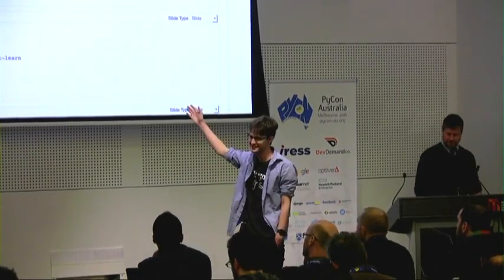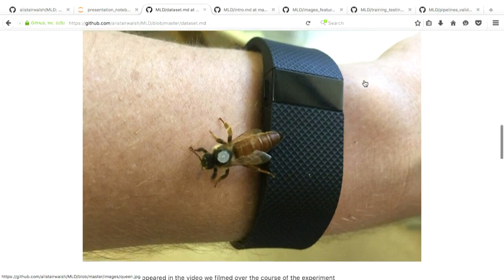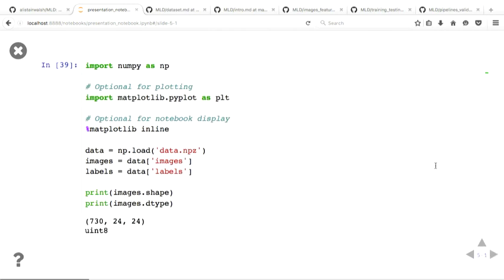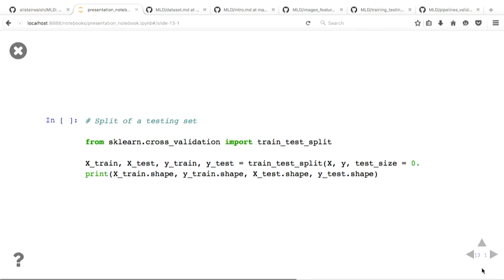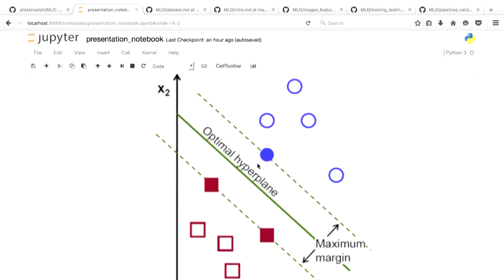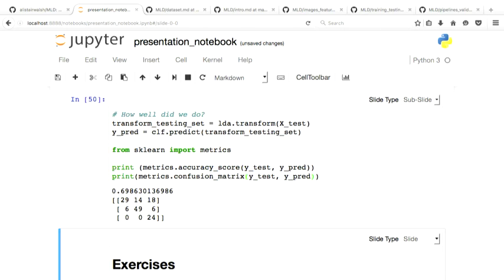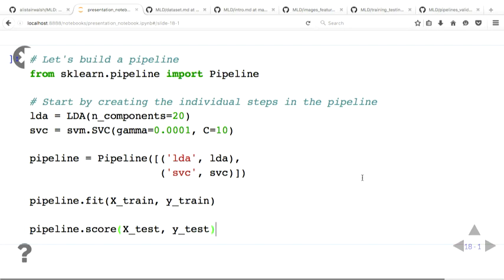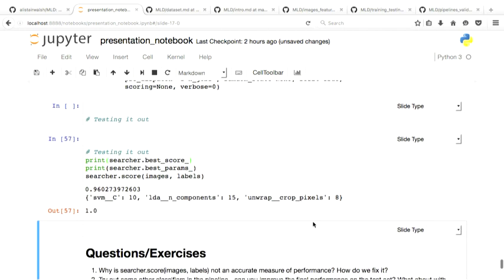Tutorial A Practical Introduction To Machine Learning